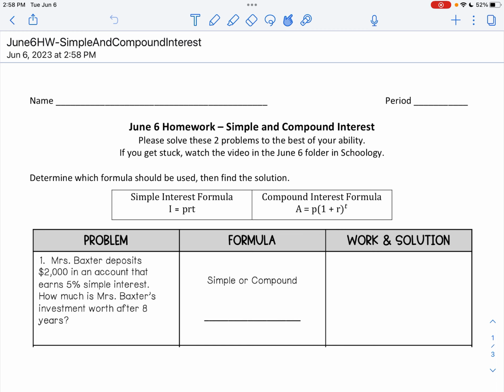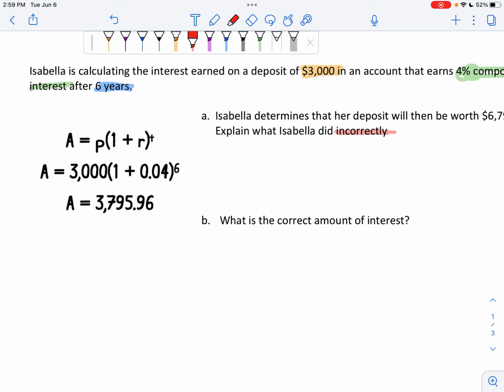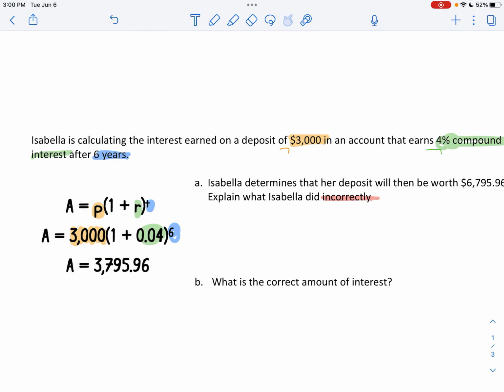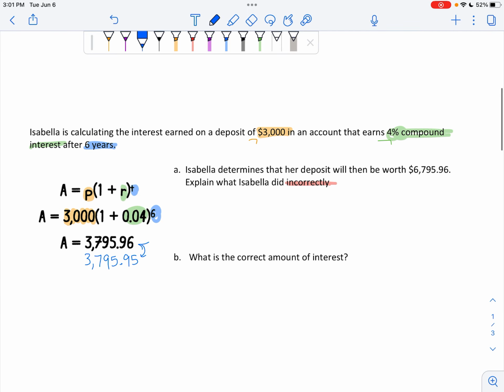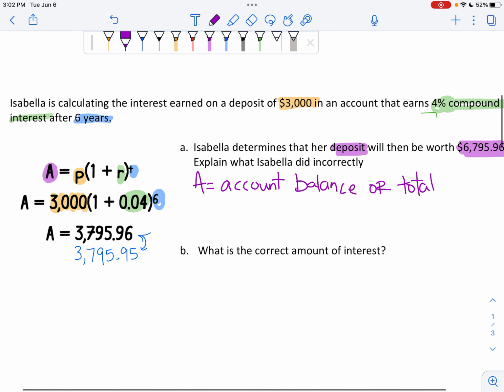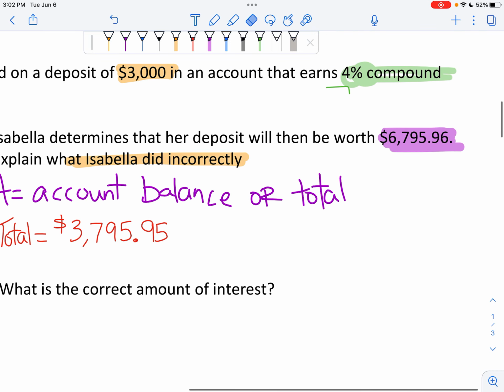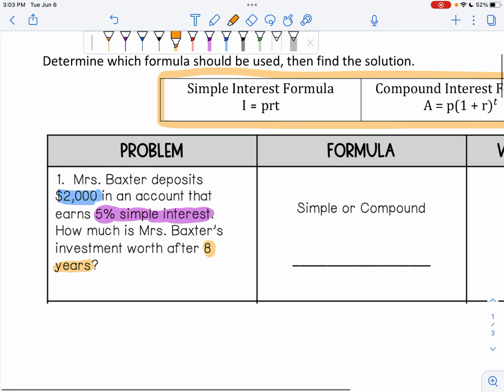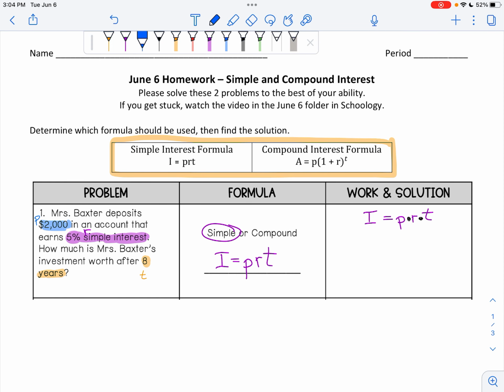June 6 Video HW Help